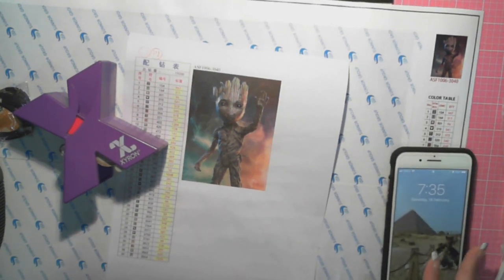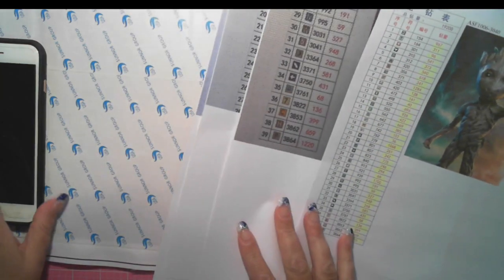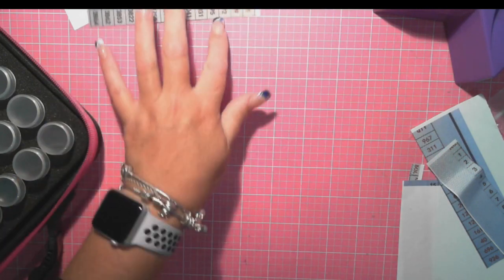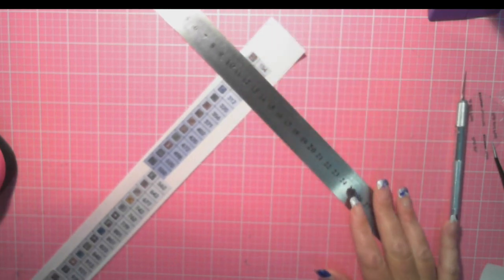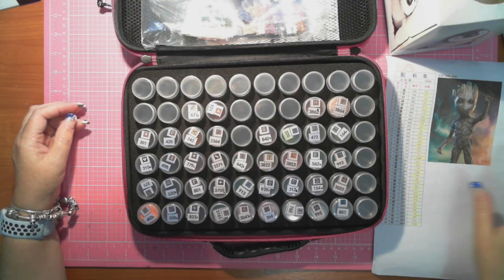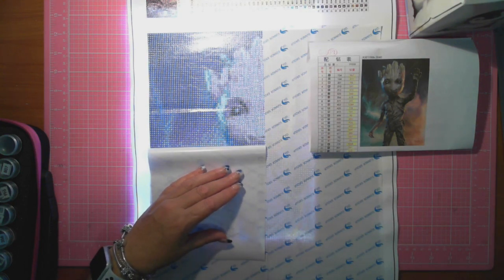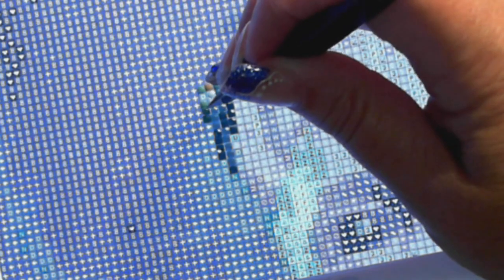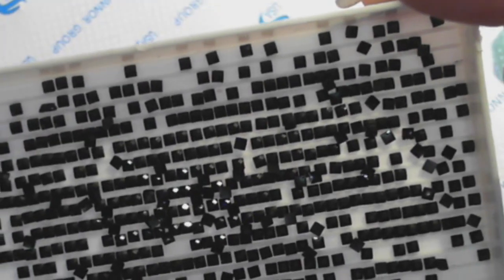Young Groot Setup - Xyron label maker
In this video I show how I enlarge the legend/symbols to use in the Xyron label maker